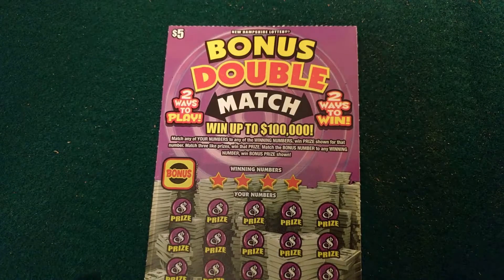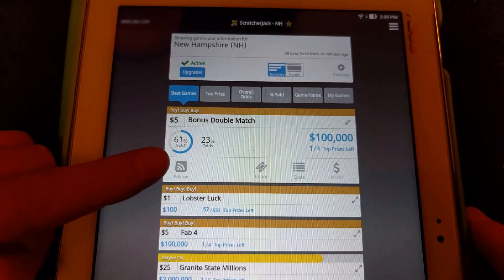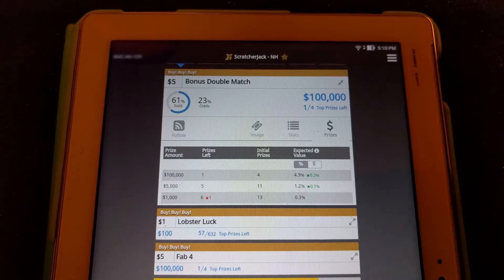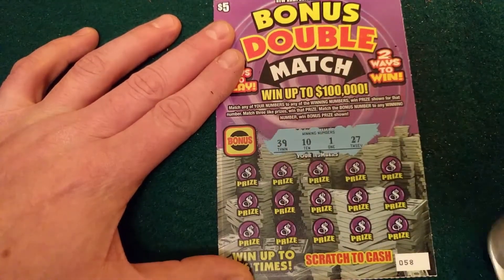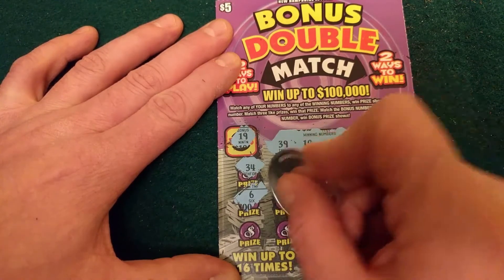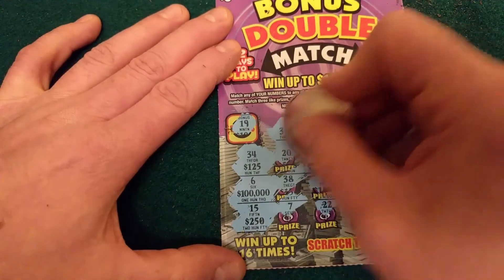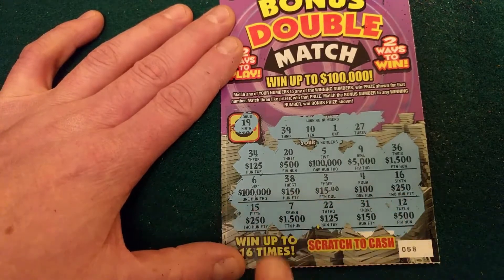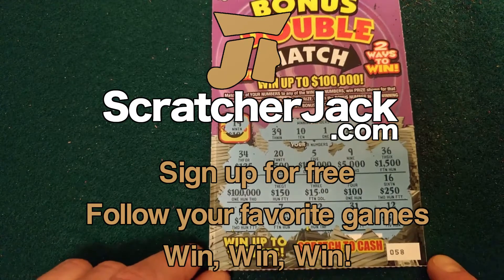How to Win: Bonus Double Match - NH Lottery - $100k Scratch Ticket | ScratcherJack.com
ScratcherJack's walkthrough of New Hampshire Lottery's $5 scratch ticket called Bonus Double Match shows you how you can win the Top Prize $100,000

To follow this game and all your favorite games, you can find out when the top prizes are all gone, which tickets are great to buy, which are losers, and the best times to buy your favorite tickets..

... To sign up via web

Good luck, and Happy Scratching